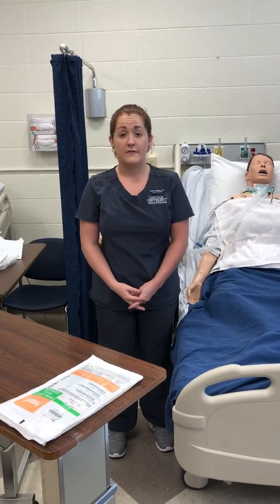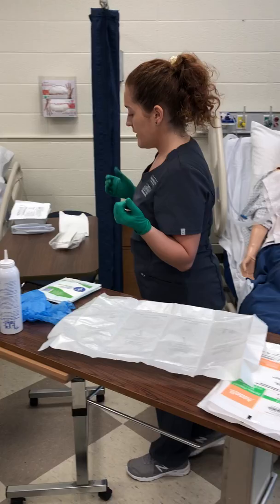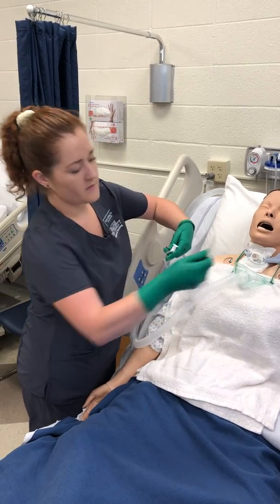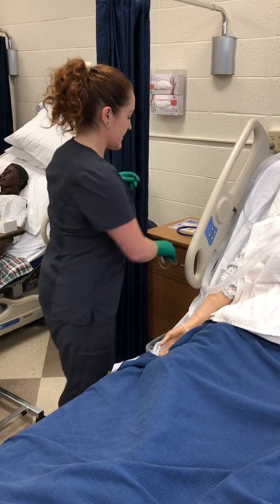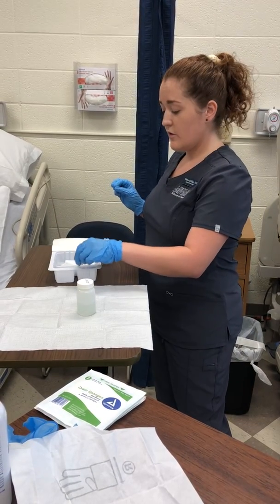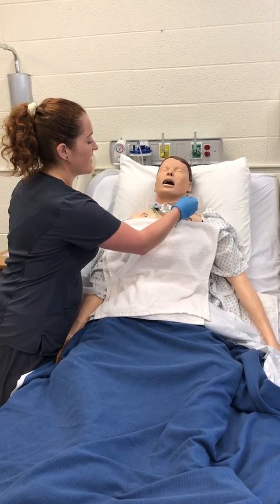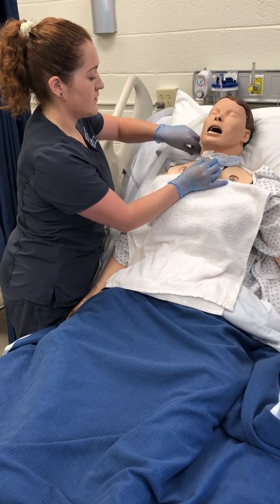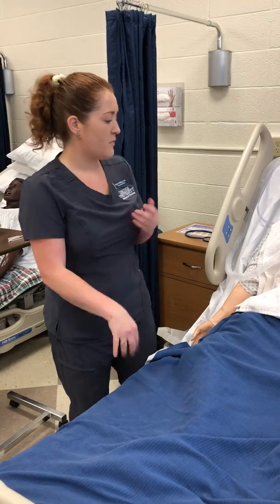Tracheotomy Suctioning and Care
Lincoln University 4th Semester Nursing Student Taylor Erfling performing trach care